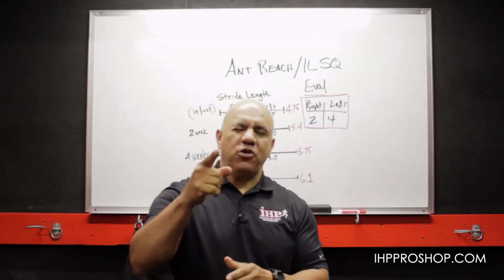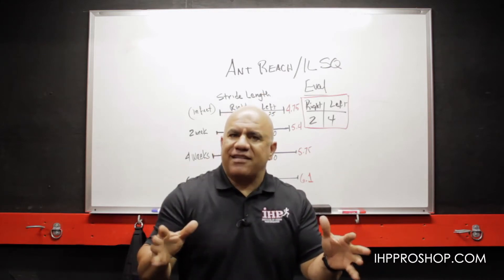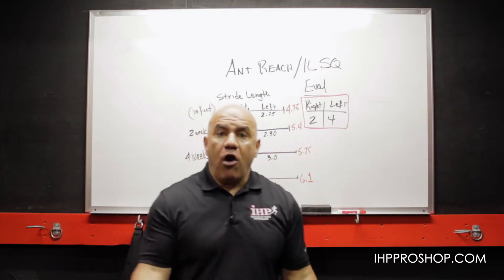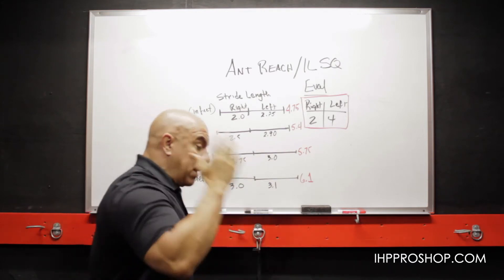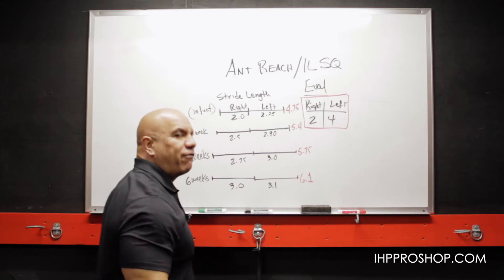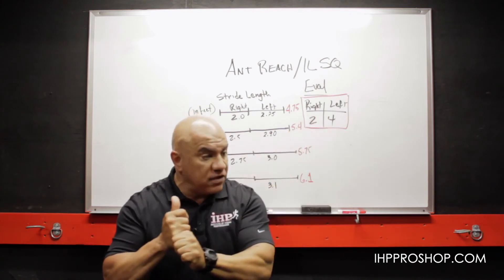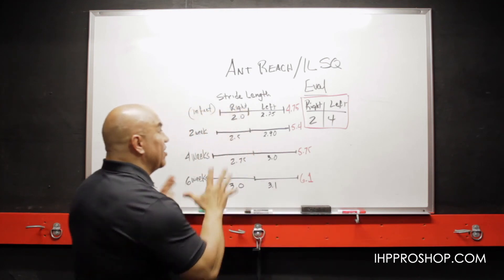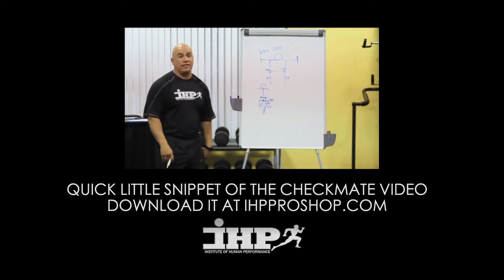JC Santana teaching the WHY of the... | Fitness Evaluation | Personal Trainer Info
The IHP and JC Santana movement is worldwide and available online. From being a top gym in the nation to online certifications, educational videos and books to Professional Fitness Equipment such as our famous JC "Pro Line" Resistance Band collection. You can be a part of the IHP // JC movement today!